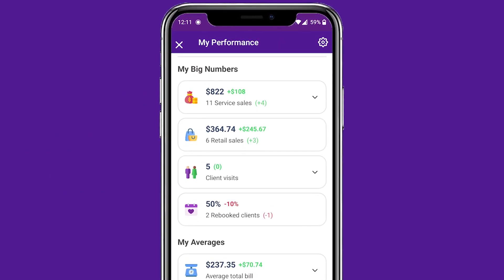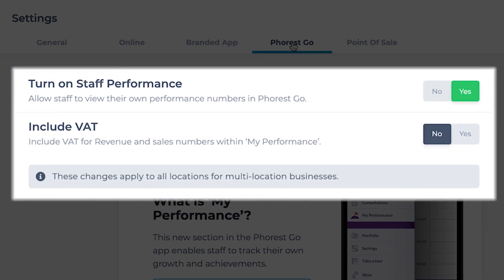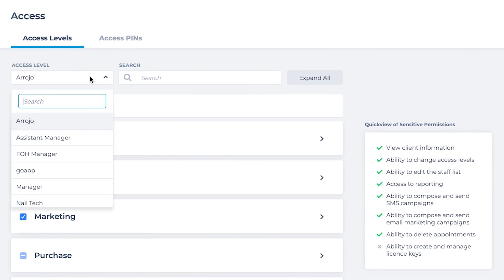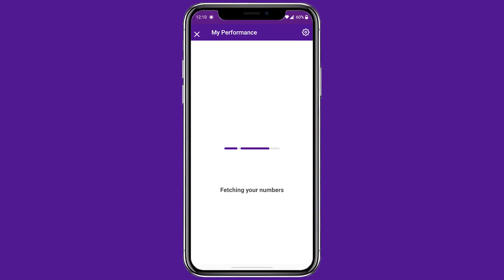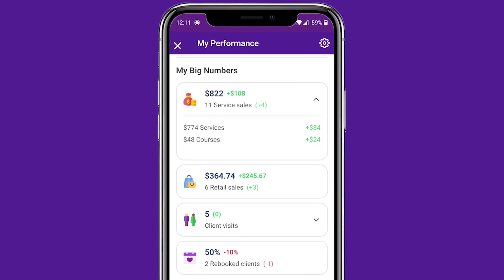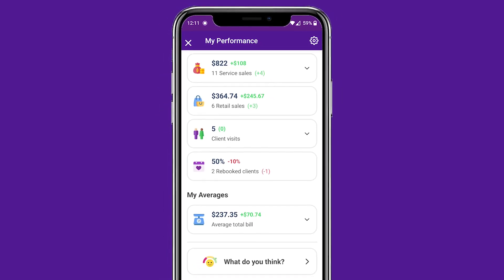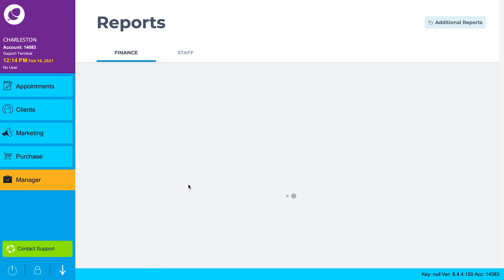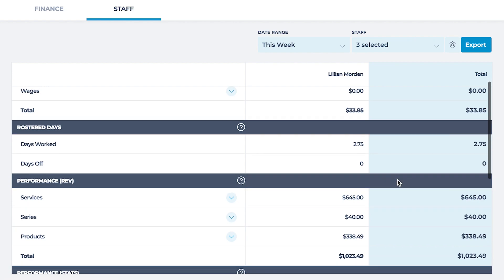Staff Performance On Phorest Go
Put your team's performance data straight into their hands.

Thsi video will show you how to enable staff performance and include or exclude tax/VAT in the numbers.

You'll see hwo to setup staff access levels and how to monitor your teams performance from your desktop.